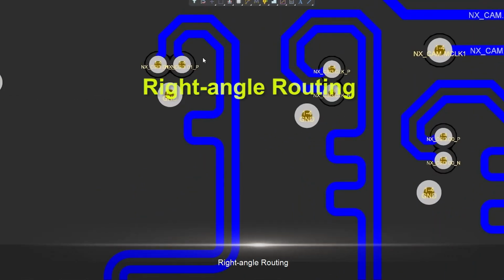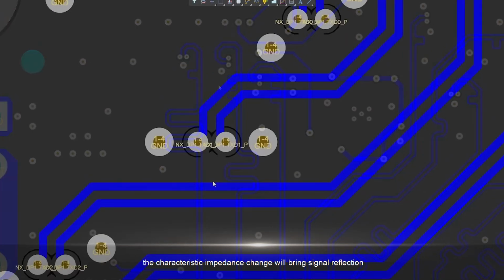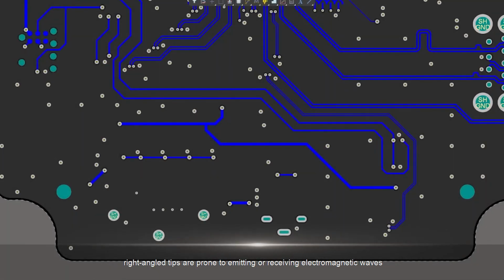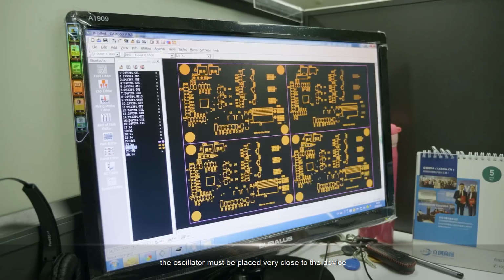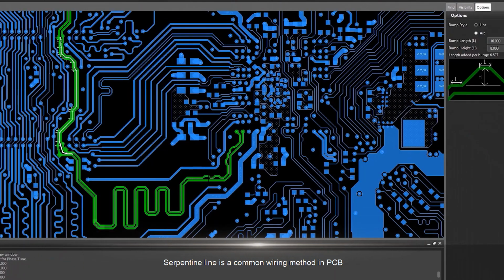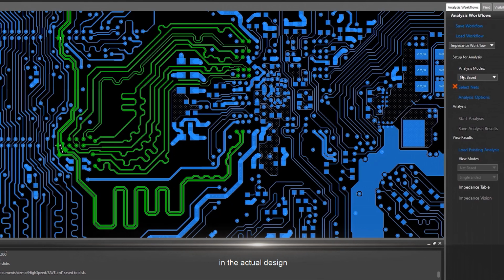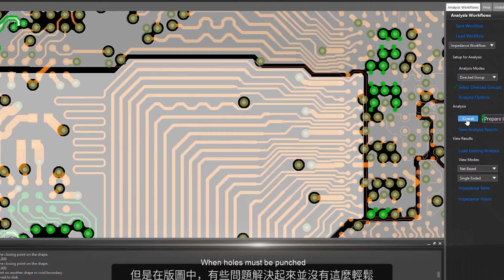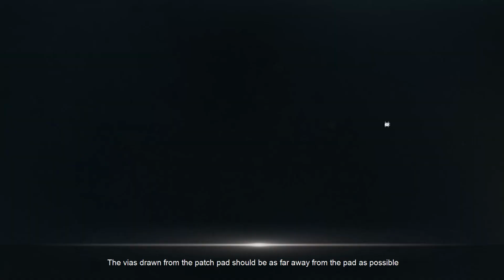Efficient PCB Layout Design (2)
In the last video, we know the layout and circuit board wiring of PCB. Now let’s check the circuit board wiring method of PCB.